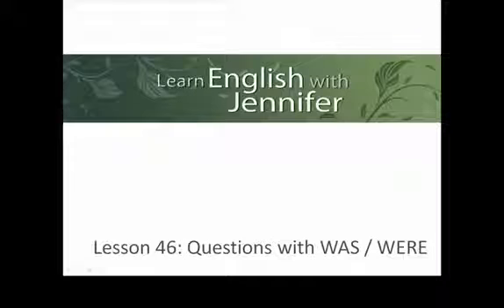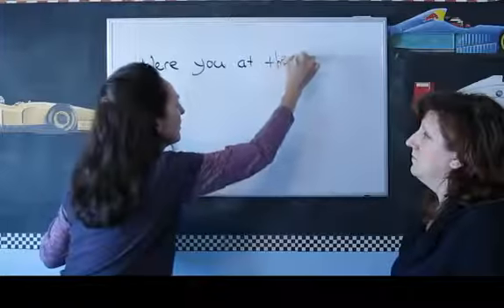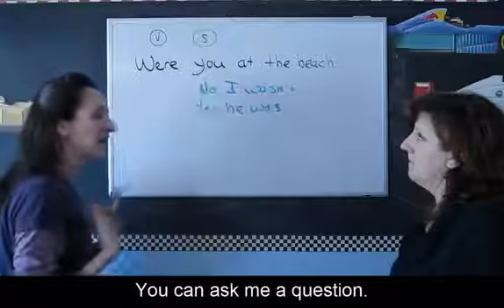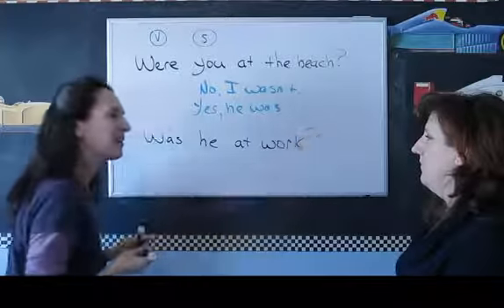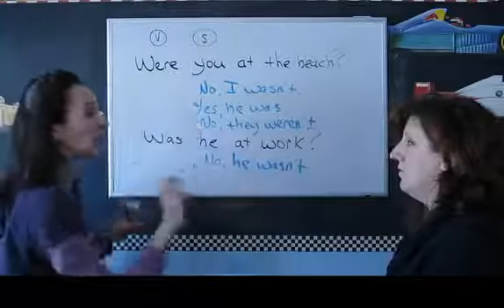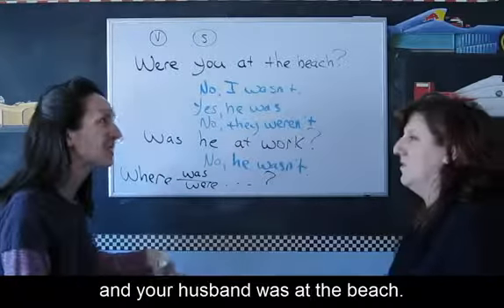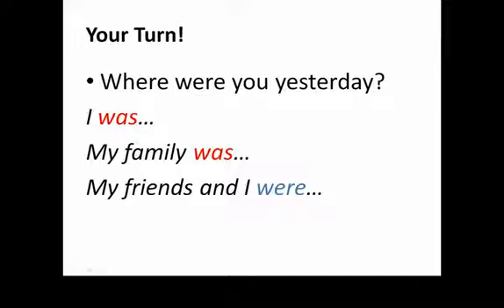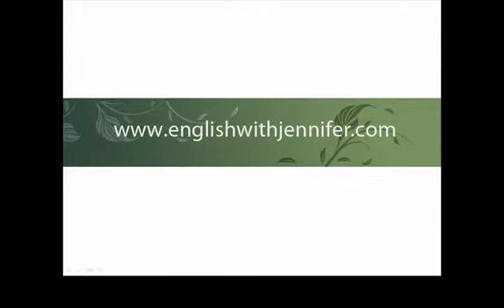Lesson 46 Questions with WAS WERE Learn English with Jennifer